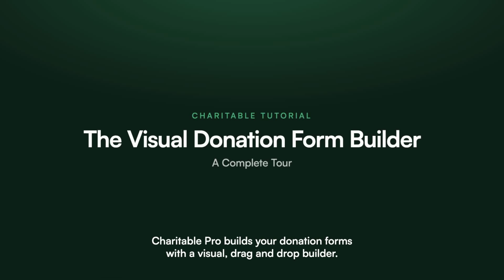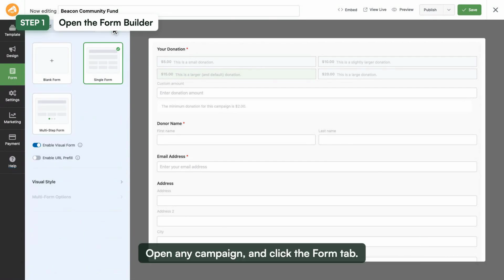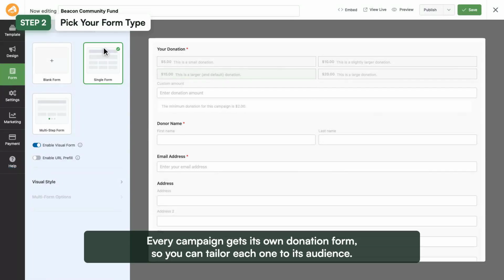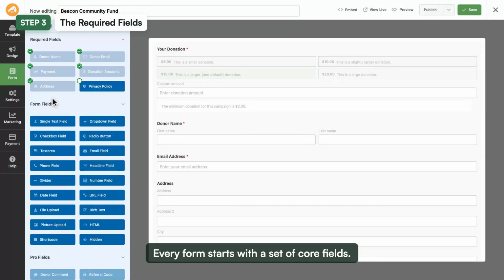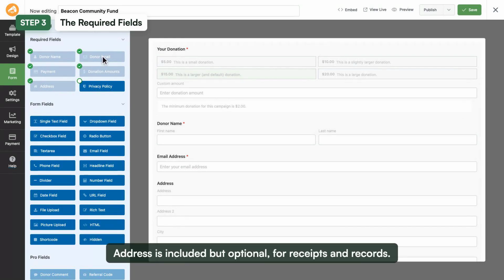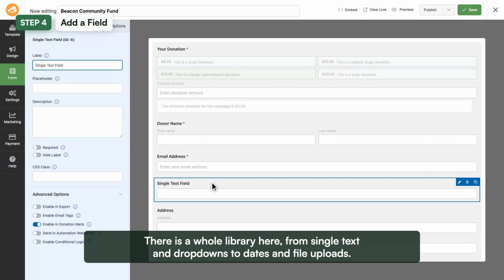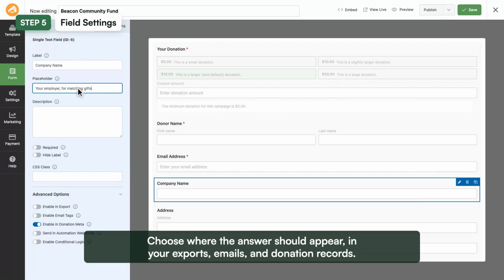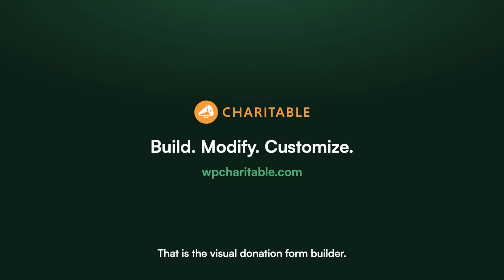The Visual Donation Form Builder: A Complete Tour (Charitable)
Charitable Pro builds your donation forms with a visual, drag and drop builder - no code and no shortcodes. This tour shows you where the builder lives, the fields every form starts with, and how to add and configure your own.

In this tutorial:
- Open the form builder. It lives on the Form tab of the Campaign Builder, Charitable Pro's modern way to build campaigns. Switch on Enable Visual Form so your custom form goes live on the donation page.
- Pick a form type. Every campaign gets its own donation form - keep it a single form, or turn it into a multi-step flow with a progress bar.
- Meet the required fields. Donor Name and Donor Email, Donation Amounts, Payment, plus optional Address and a Privacy Policy field for consent.
- Add a field. Drag any field in from the left - single text, dropdowns, checkboxes, dates, numbers, file uploads and more.
- Configure it. Give a field a label and placeholder, choose where the answer appears in exports, emails and records, and use conditional logic to show or hide it.
- See it live on the donation page, with your new field ready for donors.

This is video 1 of the Visual Donation Form Builder series.

Chapters:
0:00 Intro
0:11 Open the Form Builder
0:34 Pick Your Form Type
0:52 The Required Fields
1:18 Add a Field
1:35 Field Settings
1:51 See It Live